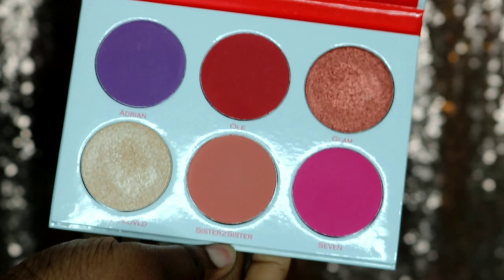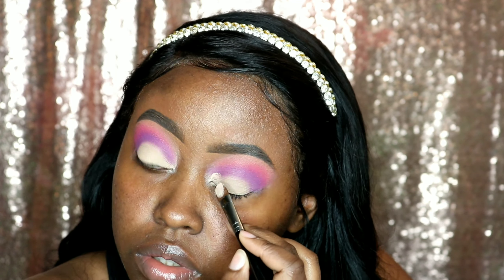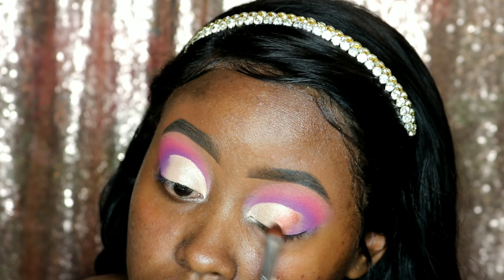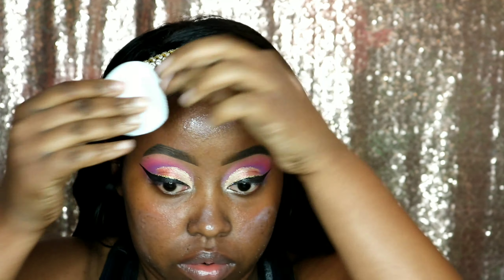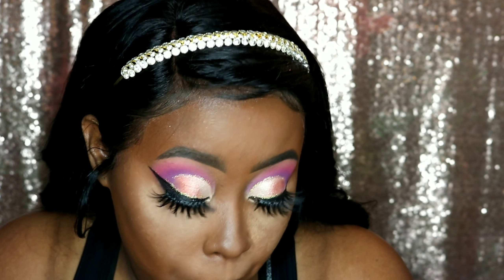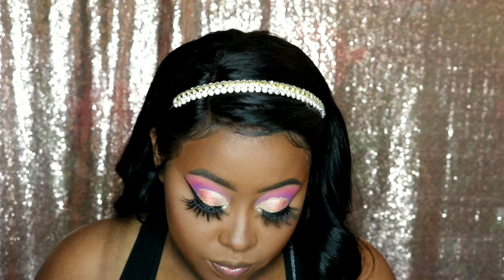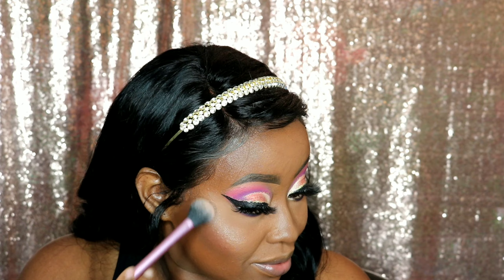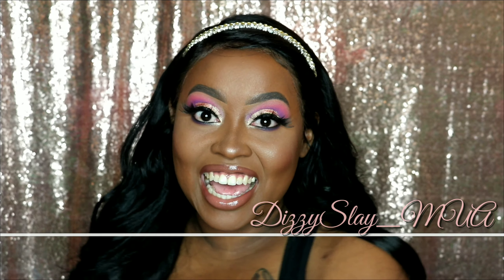JUVIA'S PLACE X FUMI Queen Palette Tutorial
Make up details:
👑@juviasplace X @fumidesaluvold Queen Palette & Juvia's Place Foundation in KENYA .
👑@colourpopcosmetics Precision Brow Pencil Taken for Granite & Brown Sugar Brick Creme LipStick .
👑@morphebrushes C4.45 & C5.25
👑@accosmetics_ Butternut Beige Setting Powder .
👑@makeuprevolution F18 .
👑@nyxcosmetics Matte Liquid Liner .
👑@thelipbar Baby Bellini lipstick .
👑@toofaced Born This Way Super Concealer Maple .